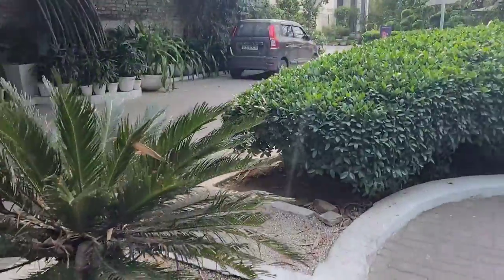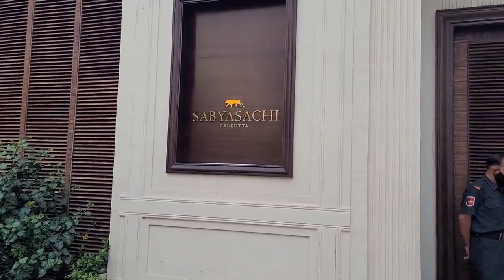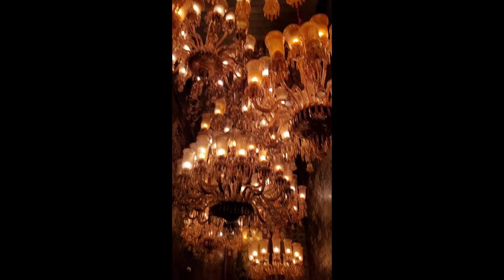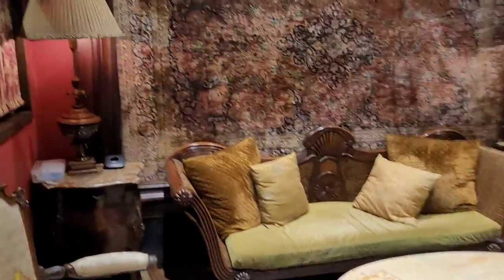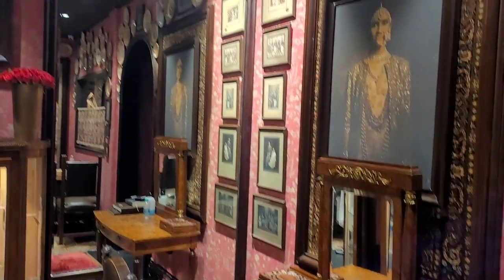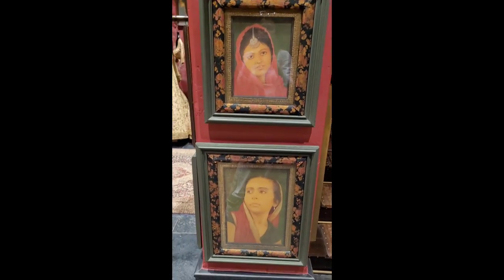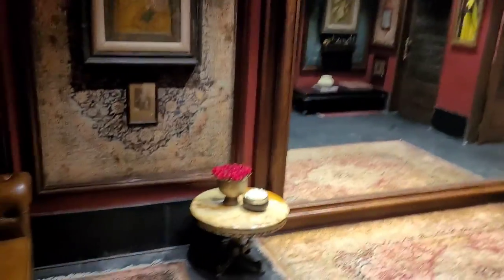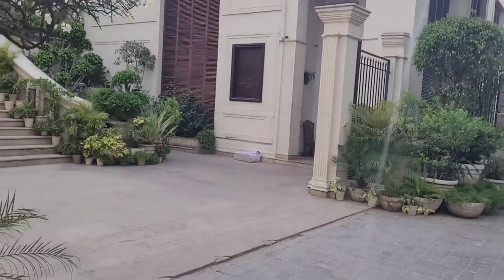Inside the Sabyasachi store in Delhi without an appointment!! Sabyasachi Store visit in Delhi!!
Hello everyone...can't wait to share the best part of my recent visit to Delhi! Yes, sheer luck that I could go inside the Sabyasachi store and that too without appointment!!!

It was not even planned in my itinerary as the trip was solely meant to entertain the kids...but may be God wanted to fulfill my secret wish to visit his store. Now next wish is to own a clutch bag from his collection. hope God fulfills that too... SOON...